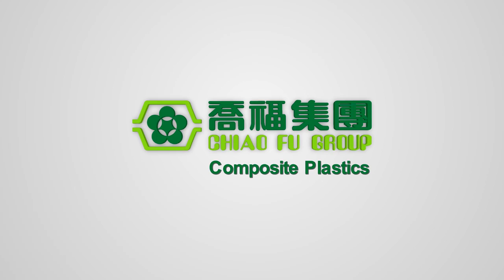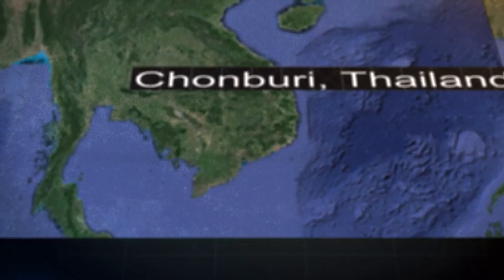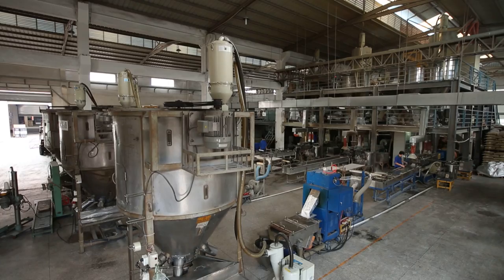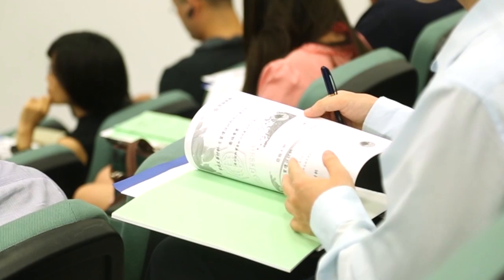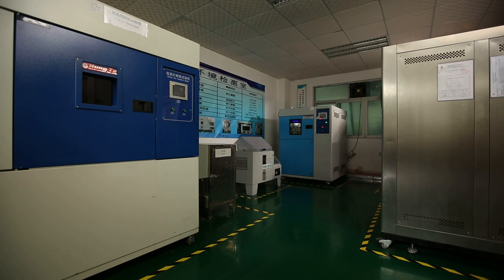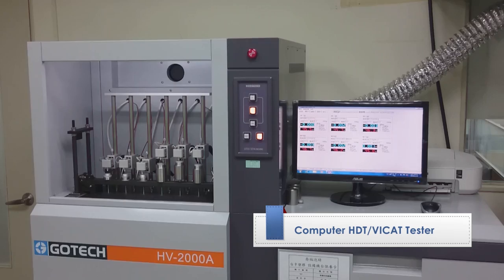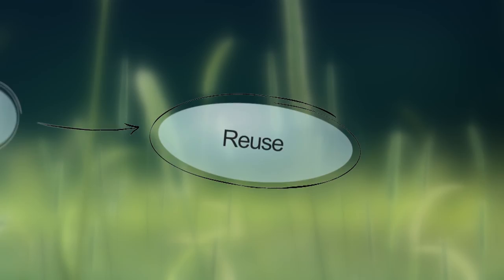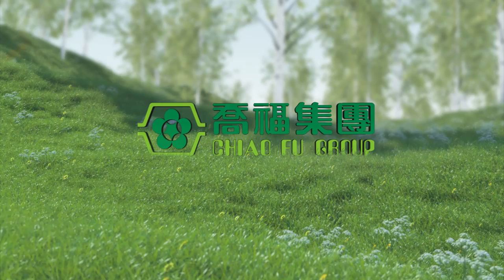Chiao Fu Material_Composite plastics Compounds_PA PP PLA_3D filament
The Company Introduction Video of Chiao Fu Material Technology Co., Ltd.